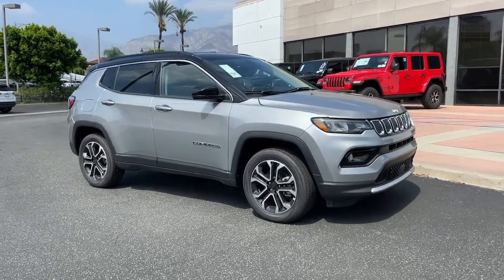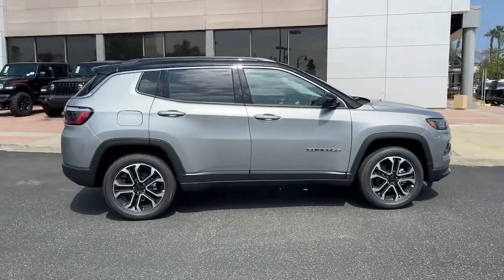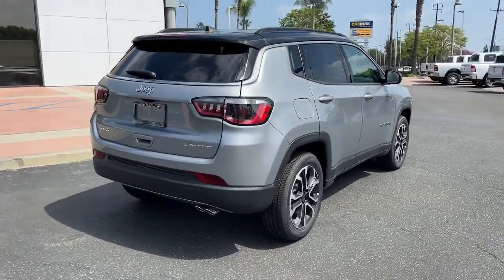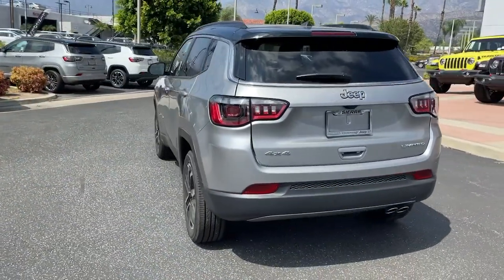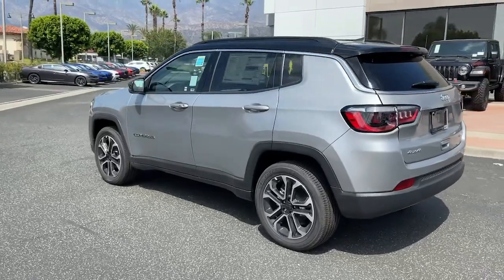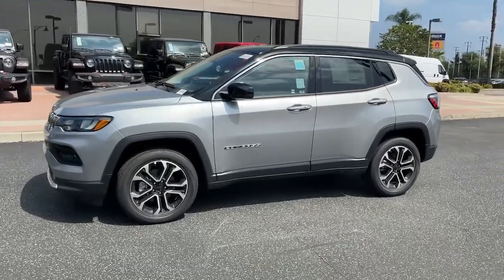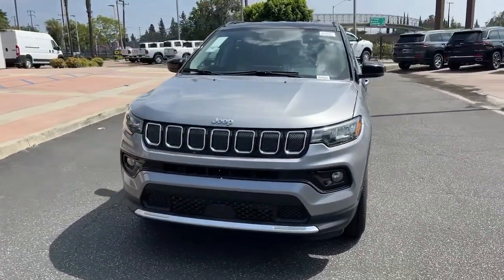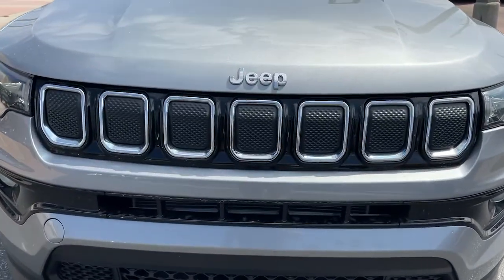2022 Jeep Compass Monrovia, Pasadena, Los Angeles, Montebello, Azusa, CA B294037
Billet Silver Metallic Clearcoat New 2022 Jeep Compass available in monrovia, California at Monrovia CDJR. Servicing the Pasadena, Los Angeles, Montebello, Azusa, CA area.

Monrovia CDJR
1305 S Mountain Ave